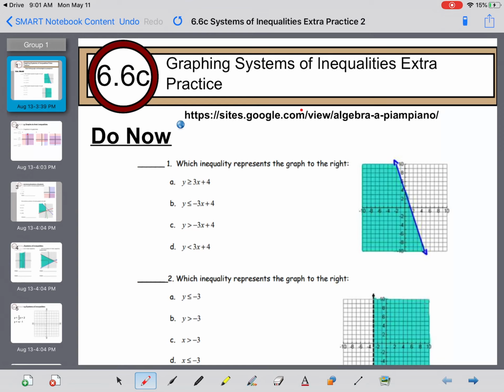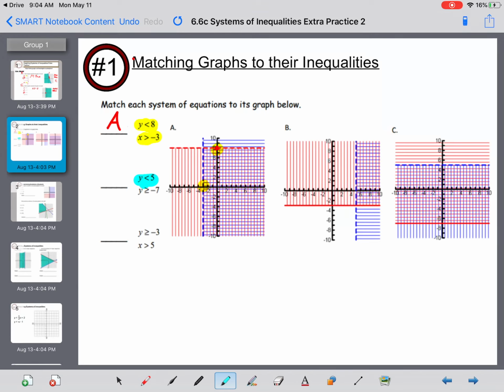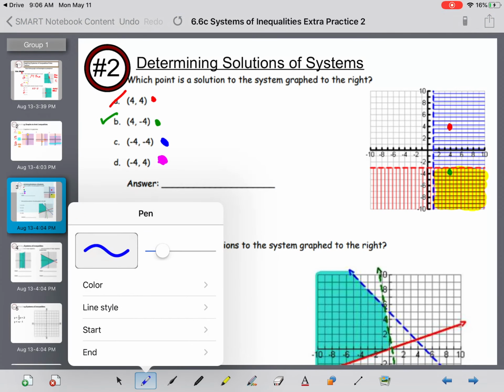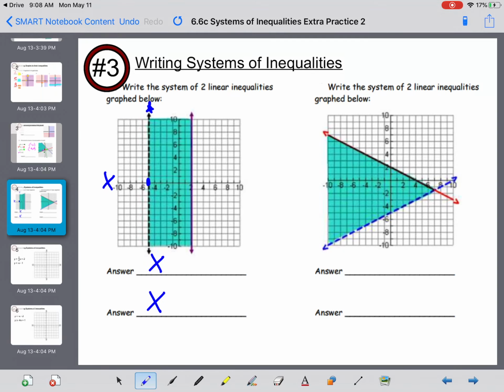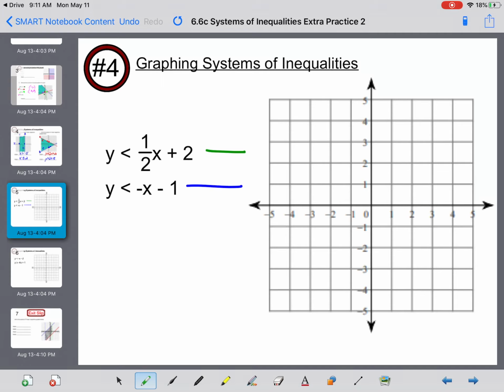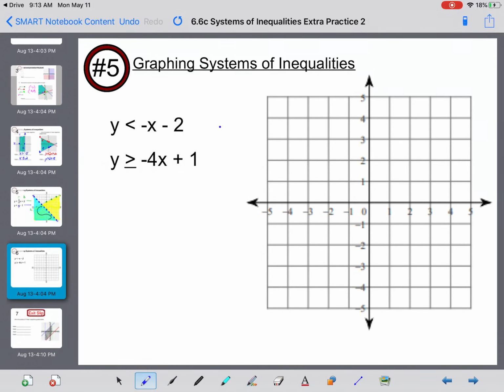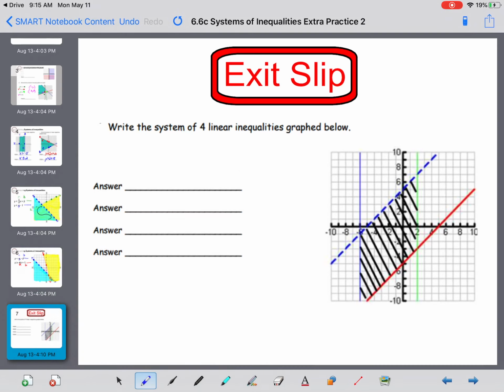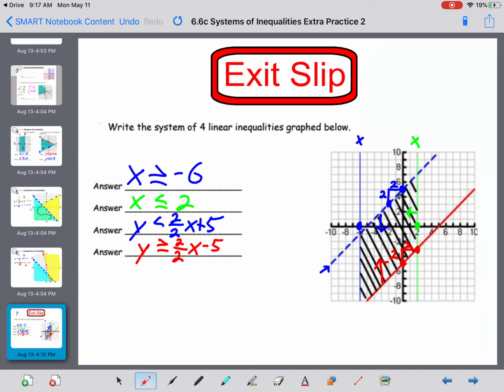6.6c Graphing Systems of Inequalities Extra Practice